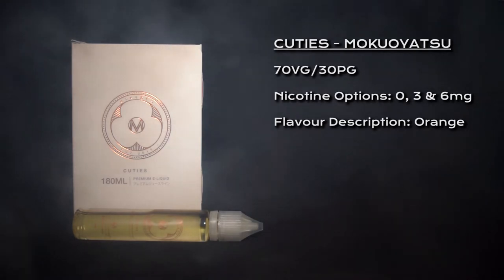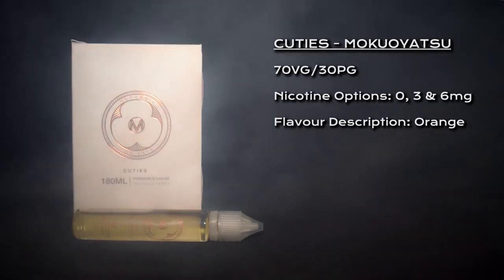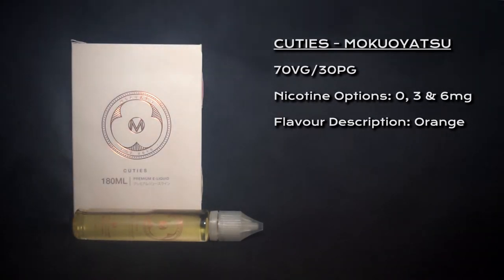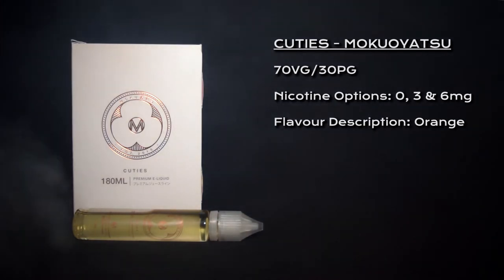Cuties e-Liquid Review by Mokuoyatsu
Mokuoyatsu is back with an Orange flavour. have they nailed it?

Here is my Review for Cuties by Mokuoyatsu

*all thoughts and comments mentioned in this review are mine and mine alone and have not been influenced by any other party*

Gear Info:
MOD: Wismec Reulaux RX200
RDA: 13 Heavens and 7 Hells
BUILD: Dual s/s Claptons Rated at 0.16ohm
WICK: Cotton Bacon V2